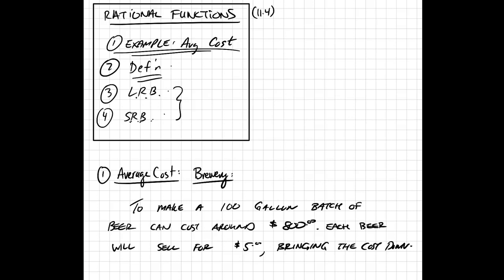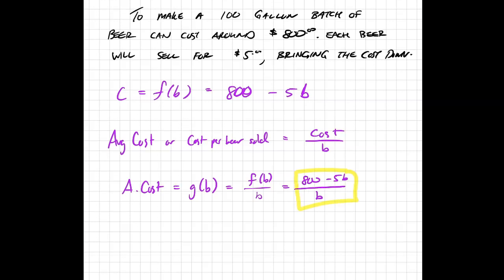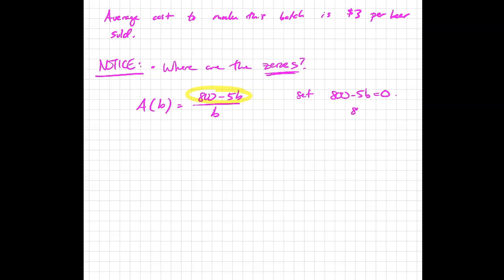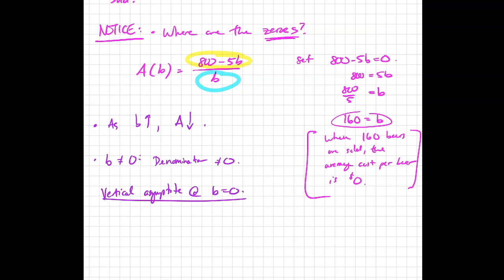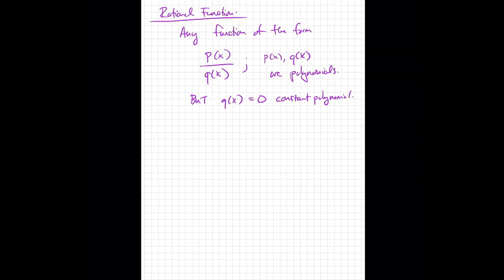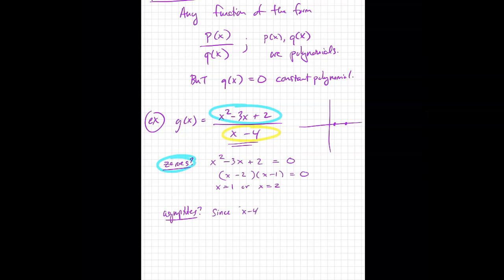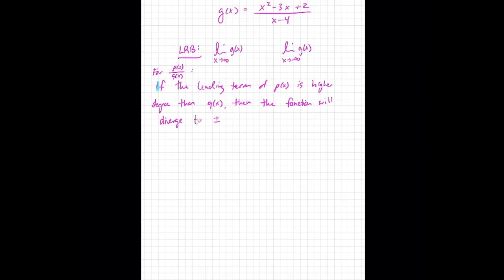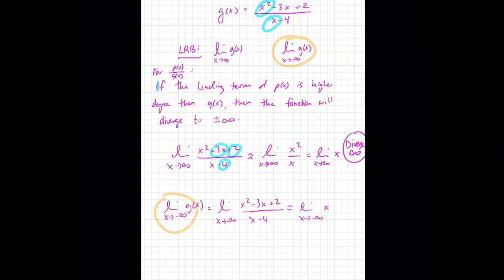11.4 rational functions and long run behavior